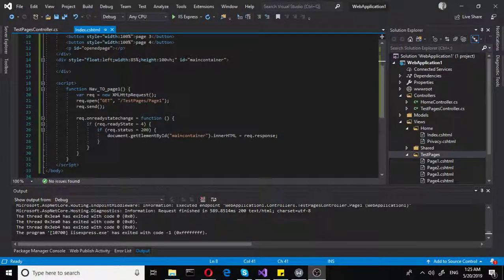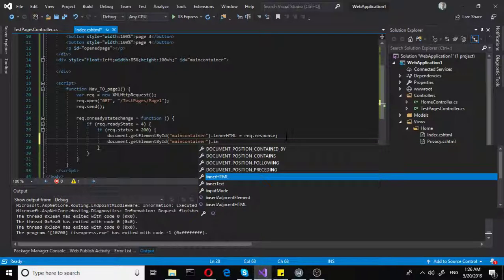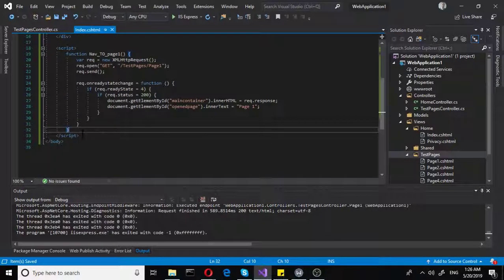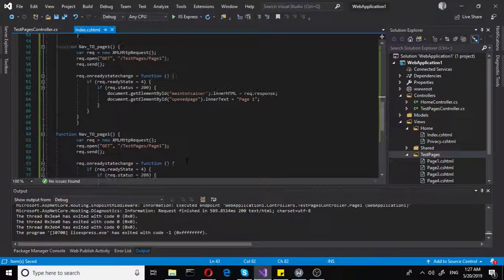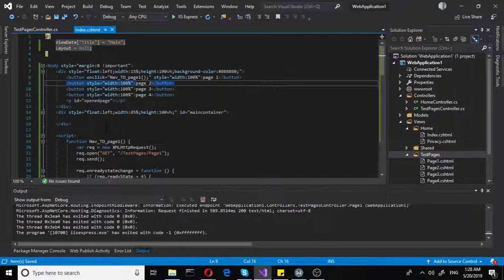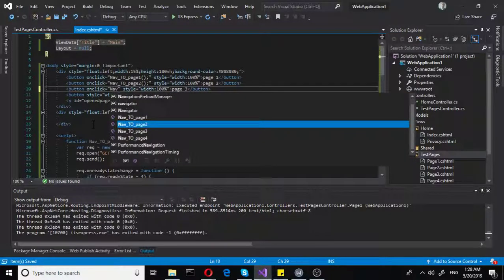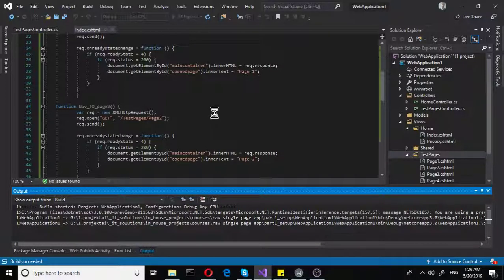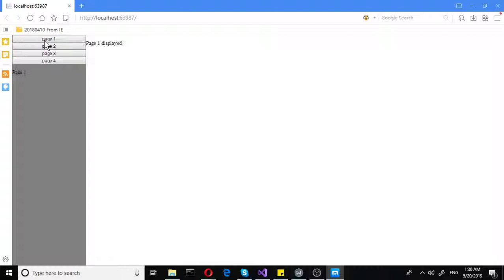SPA using .net core and raw JavaScript part 4